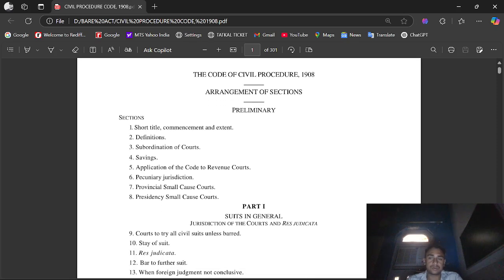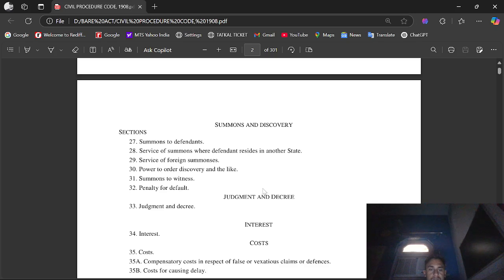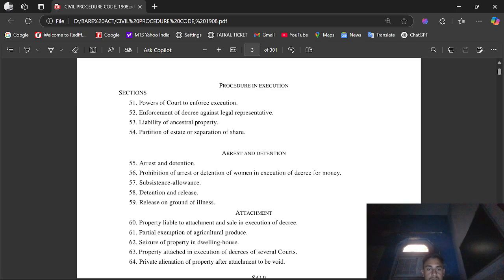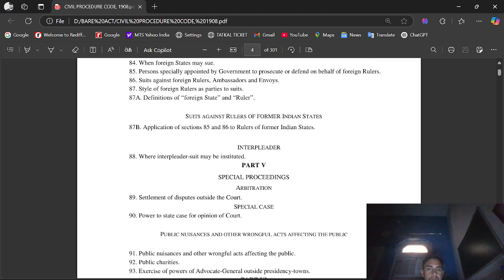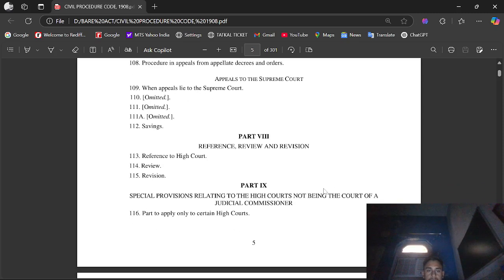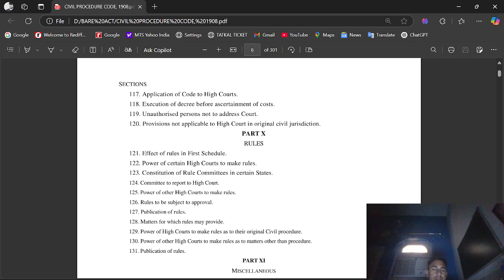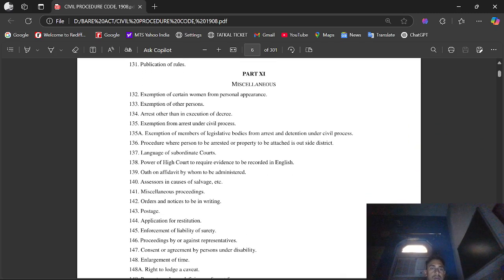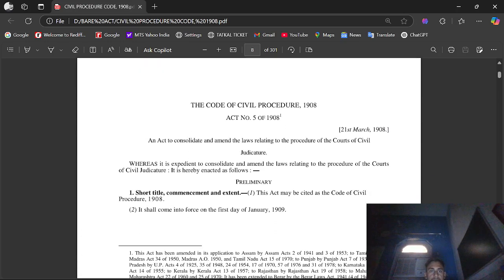Part 1 | Index | Code of Civil Procedure (CPC) Explained: Section-by-Section Analysis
Welcome to the Complete Guide on the Code of Civil Procedure (CPC), taught by Advocate Pritam Kumar Singh!
Whether you're a law student, judiciary aspirant, or a legal professional, this in-depth series will help you master every concept, section, and order under the CPC, 1908 — explained in a simple, clear, and structured way.

What You’ll Learn:

Structure and scope of CPC

Jurisdiction, pleadings, and institution of suits

Res judicata, res sub judice, cause of action

Interlocutory applications, execution of decrees, and more

Section-wise and order-wise analysis